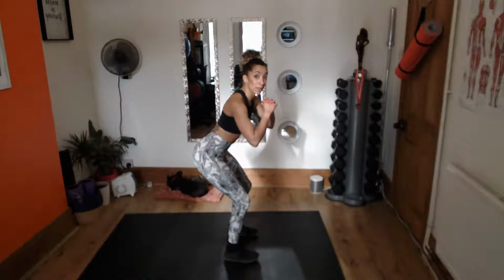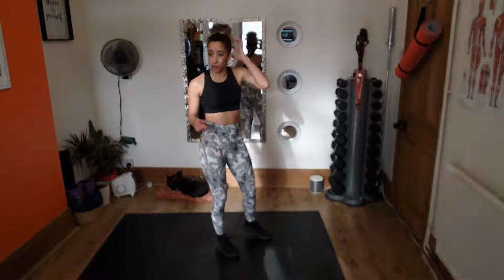LEANING FORWARD IN A SQUAT